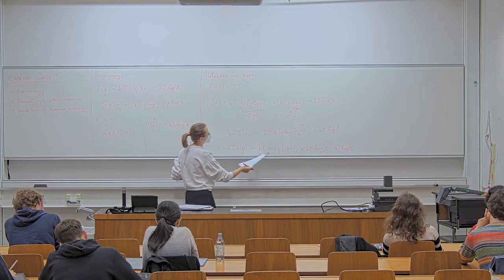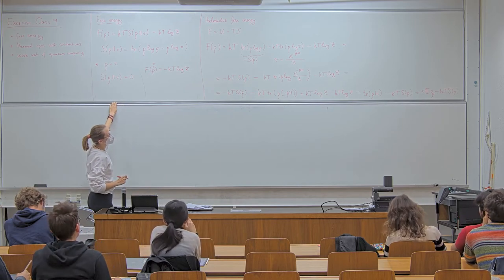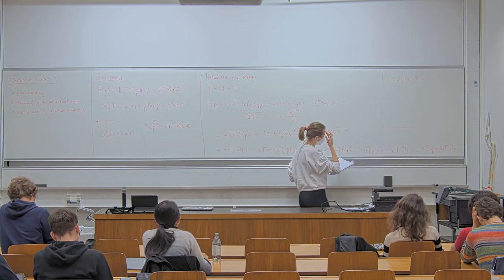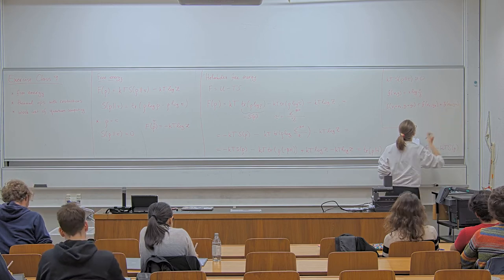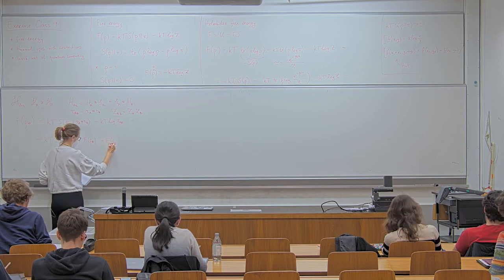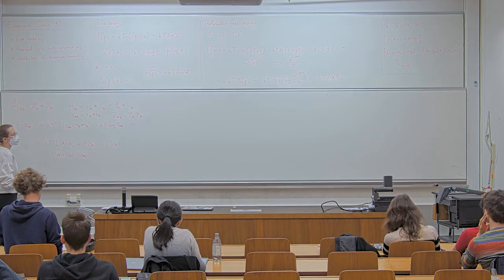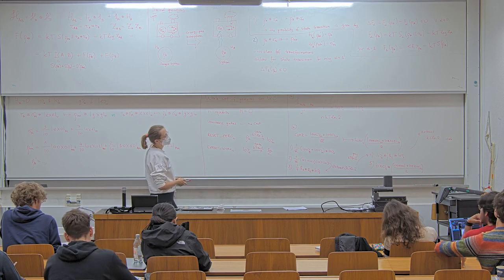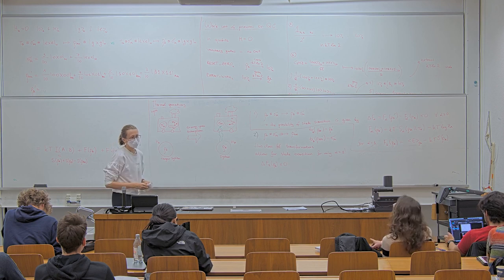Tutorial on free energy, thermal operations | T09 Advanced Topics in Quantum Information Theory 2022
Tutorial 09 - 27 April 2022

Contents of this tutorial:
- Non-equilibrium free energy
- Thermal operations with restrictions
- Work cost of processes on quantum computer

Lecturers: Lídia del Rio
Teaching assistant: Nuriya Nurgalieva
ETH Zurich